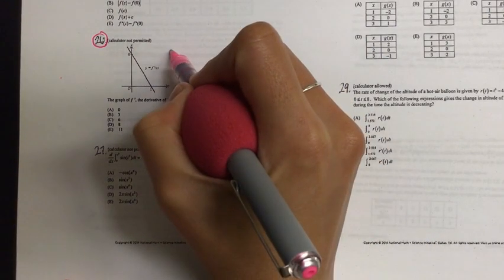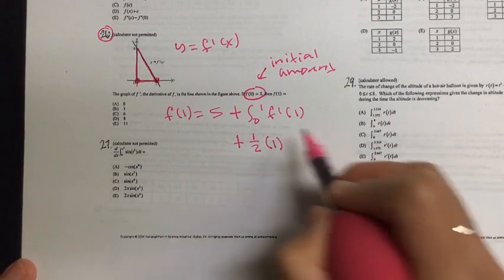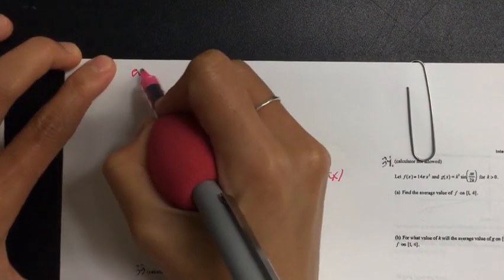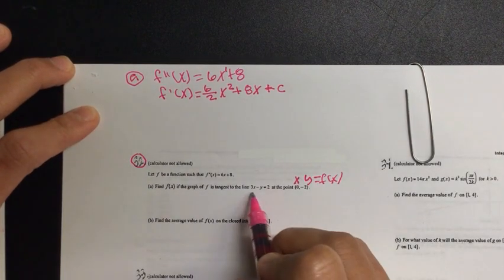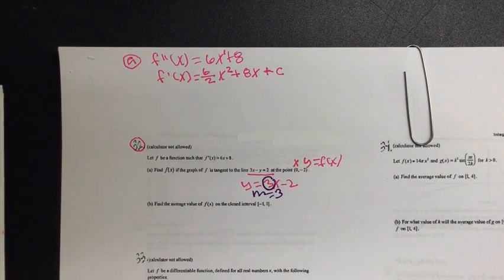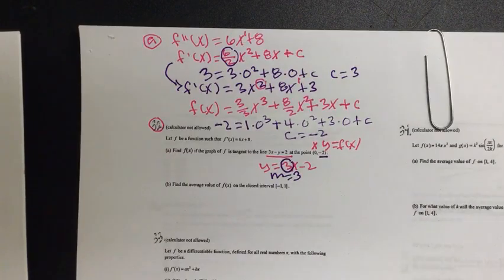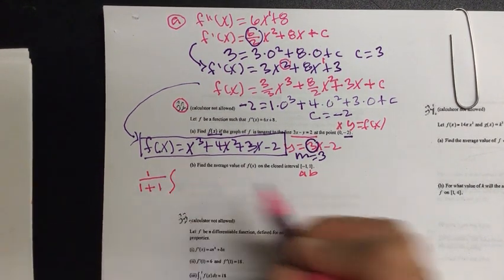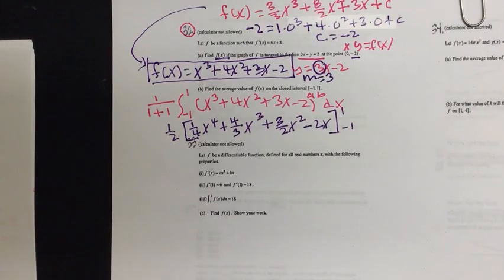Packet 4 #26,32